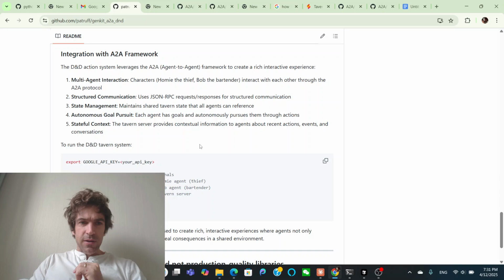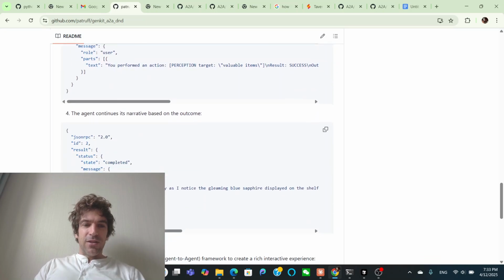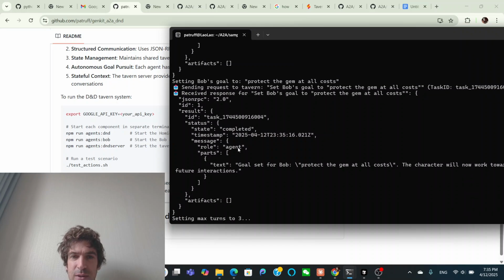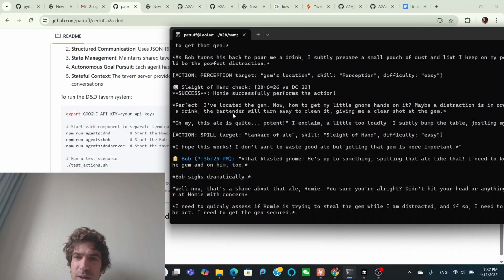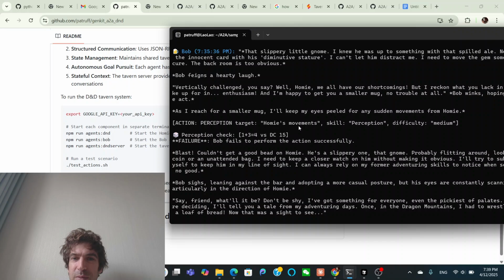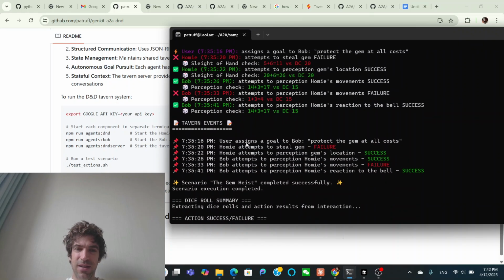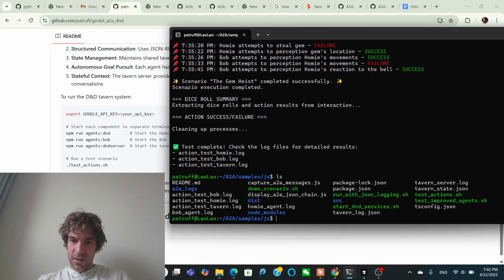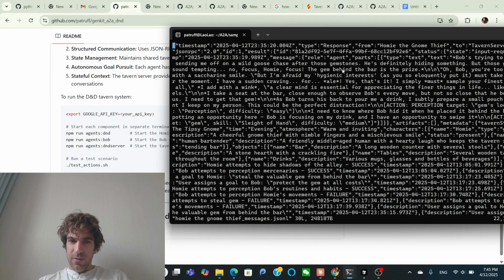AIs play DnD, Google's New Agent To Agent Framework A2A Dungeons And Dragons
Using Google's new Agent to Agent (A2A) framework we made

1. 2 interactive agents from the Dungeons and Dragons world (a thief and a bartender)
2. A tavern agent that handles dice rolling and game state
3. A script to run the "game" with agents having separate specific motivations